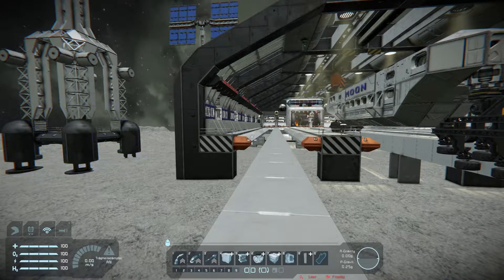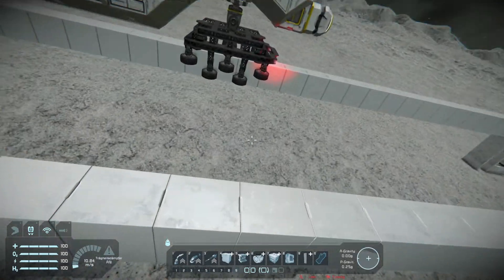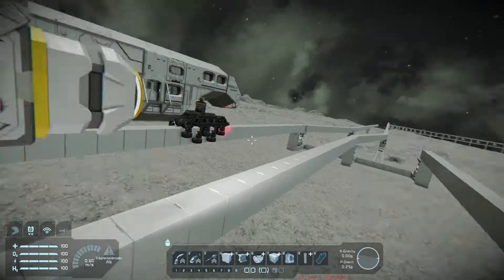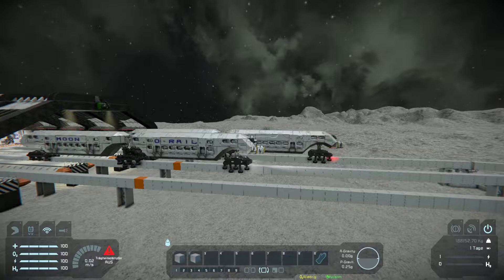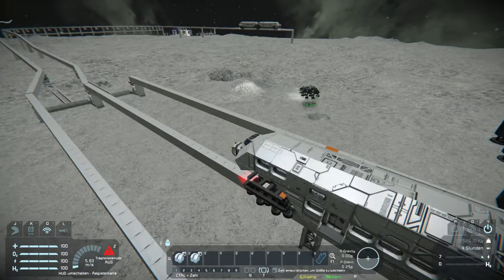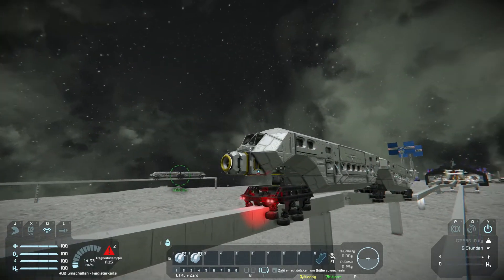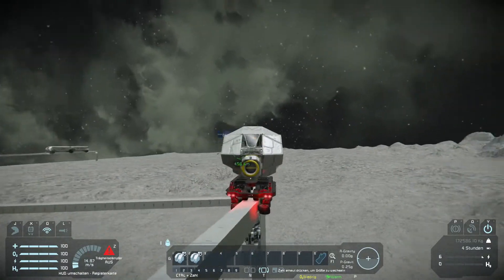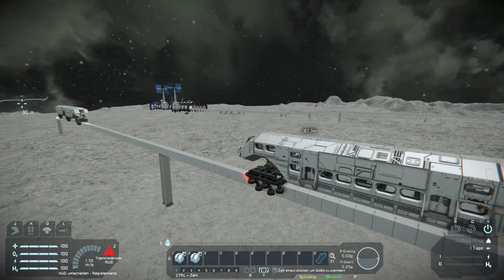Space Engineers Monorail test drive on the moon EP 4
In this Episode I show a two types of Mono-O-Rails driving a 180° curve